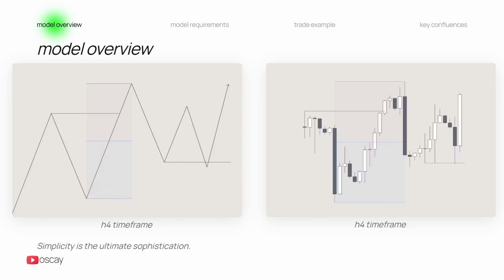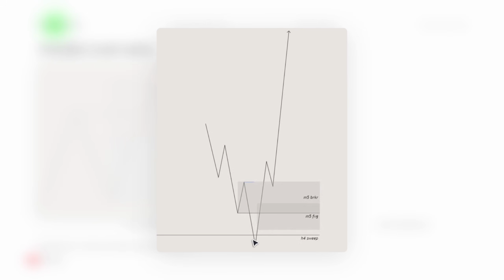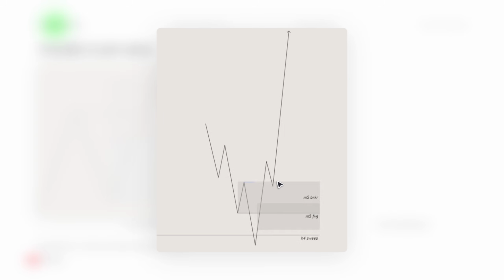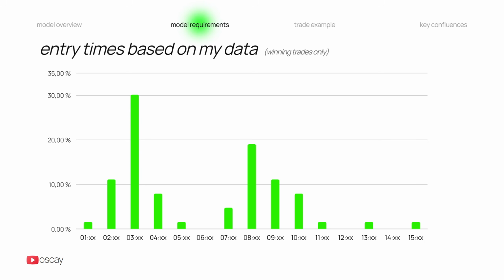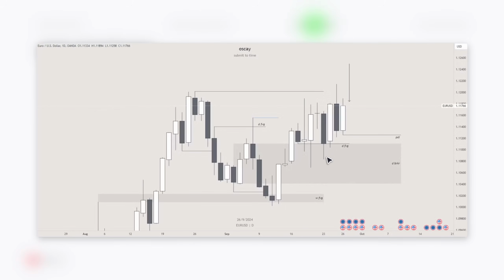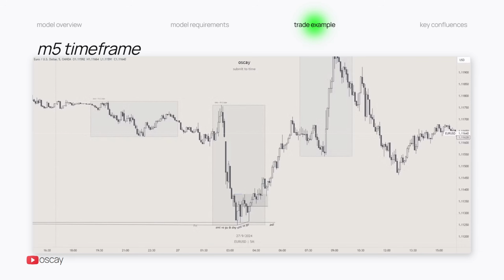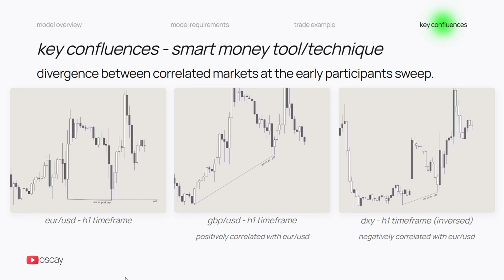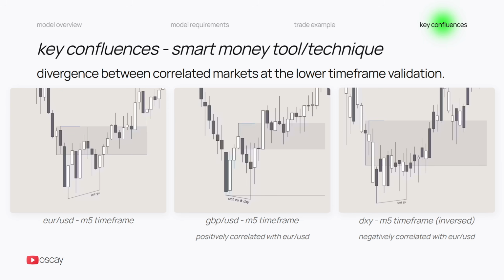Simplest SMC Model + Real Trade Example (Smart Money Concepts)